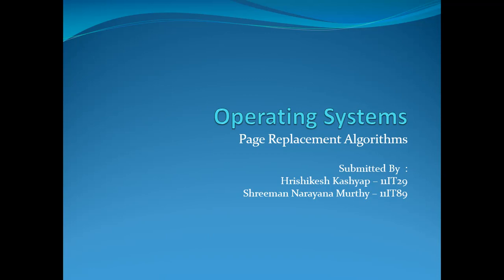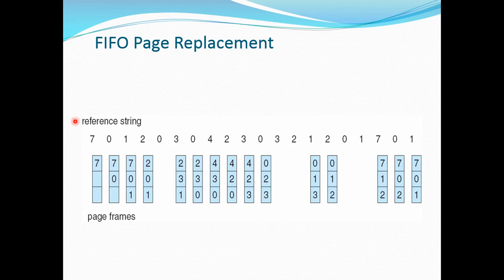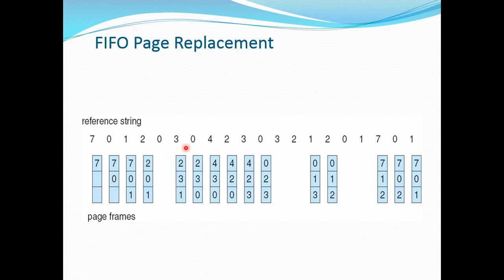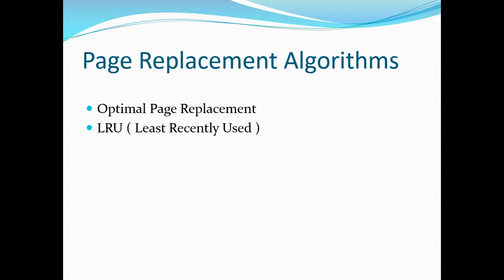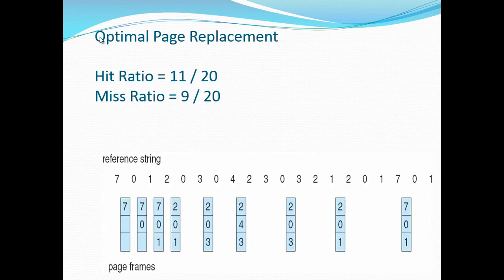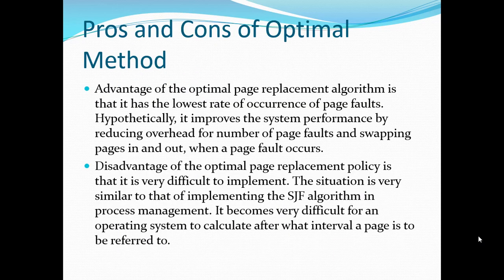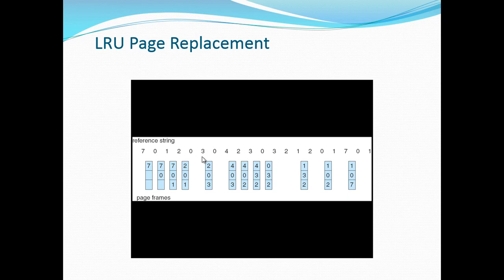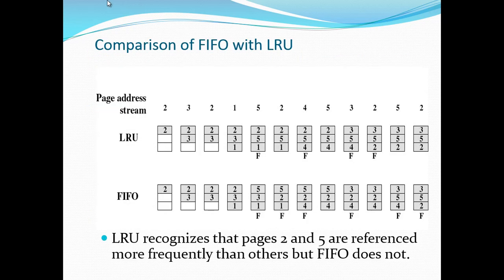Page Replacement Algorithms